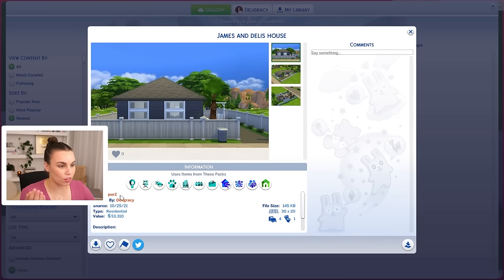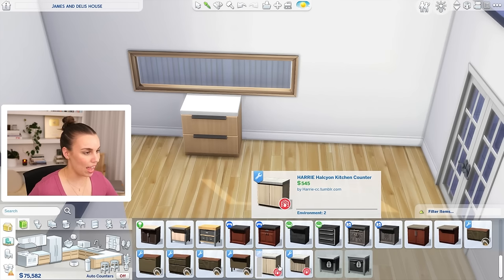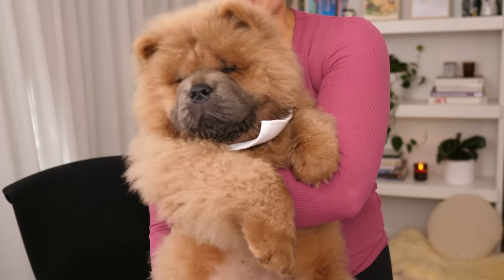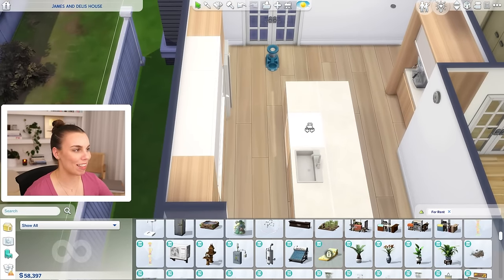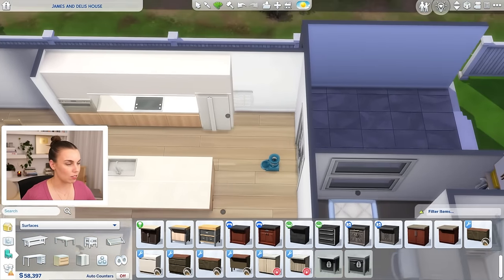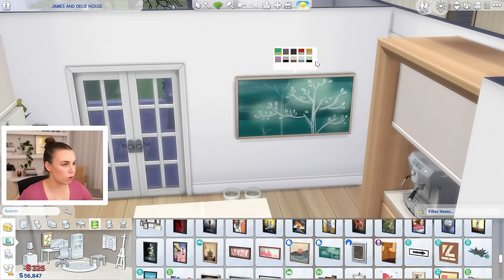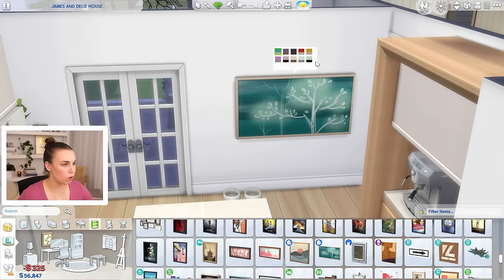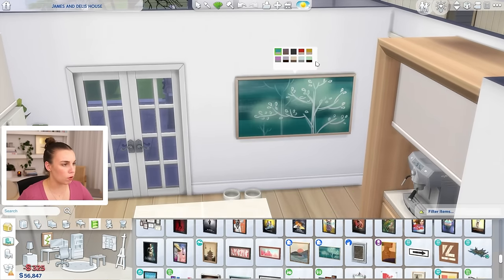Renovating my real life kitchen in The Sims 4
Today we plan my real life kitchen renovation in The Sims 4! I need your help with this! You can use the code word "Deligracy" to directly help support me as a creator in the EA app or at thesims.com

How does using my creator code support me as a creator?

CC featured in this video